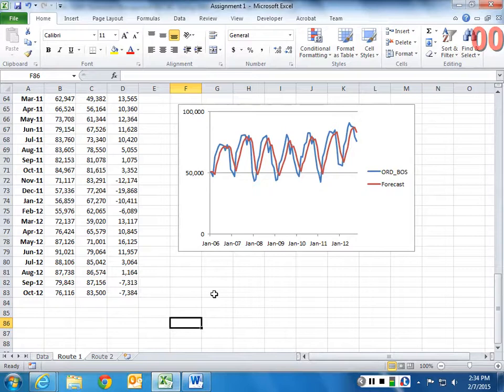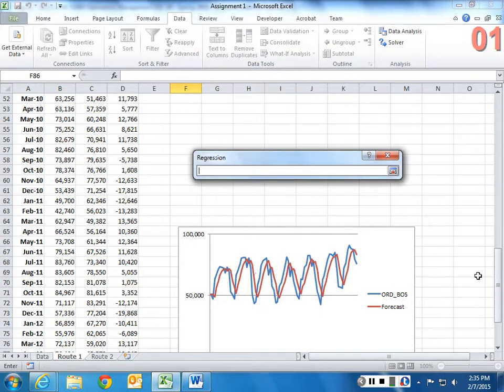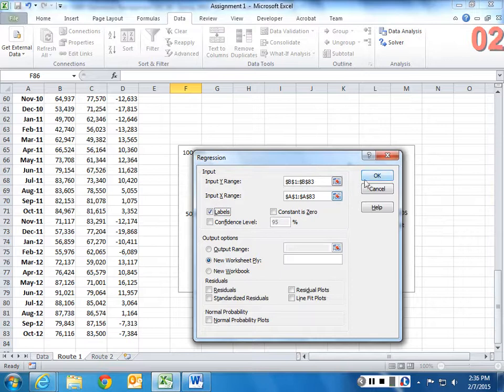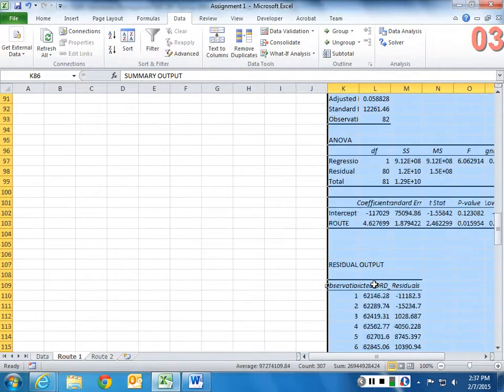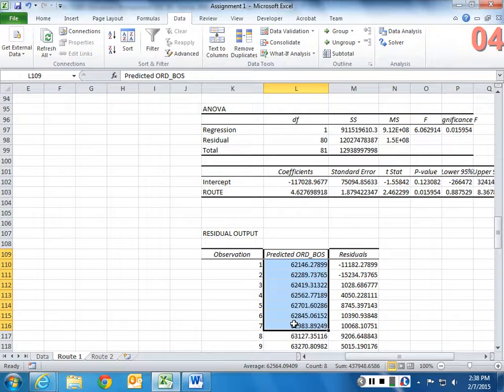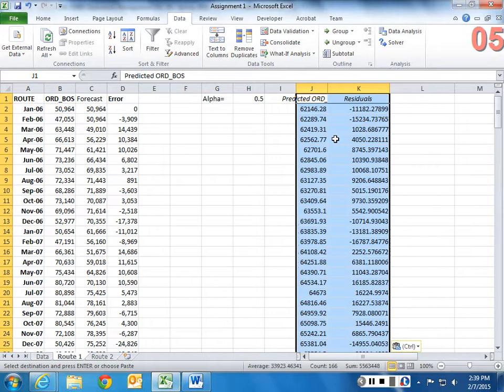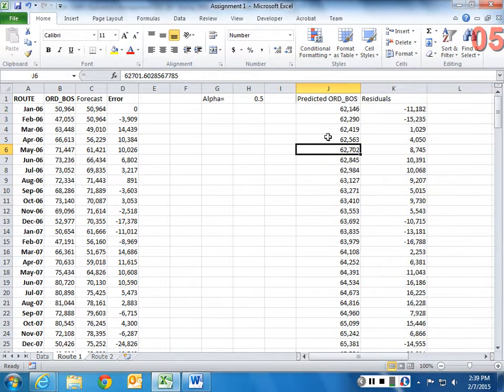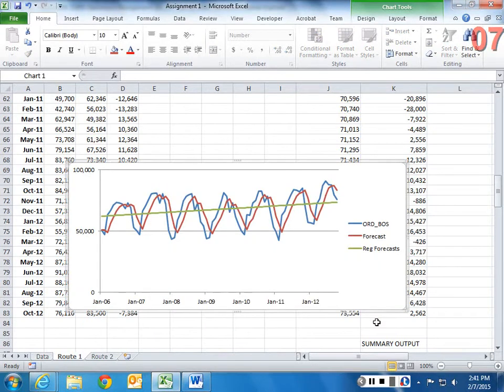A1 V3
Description